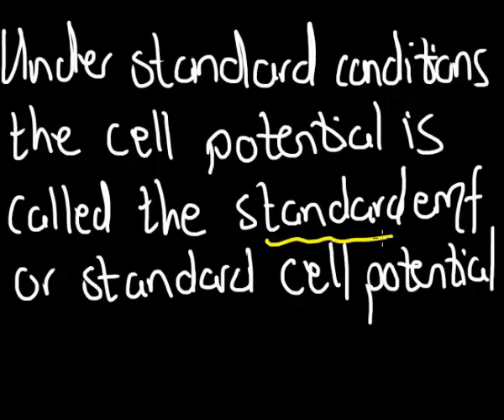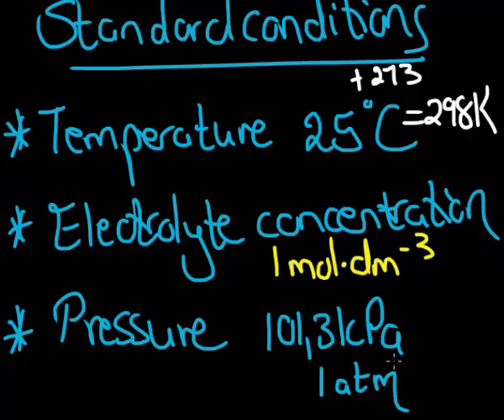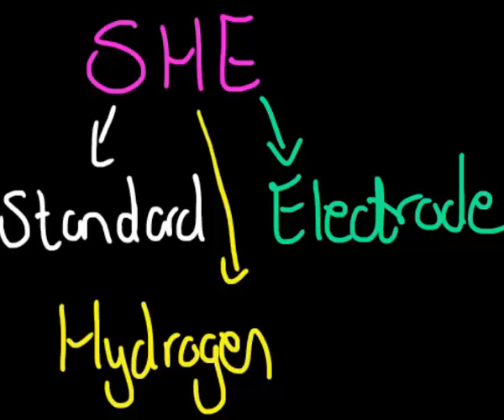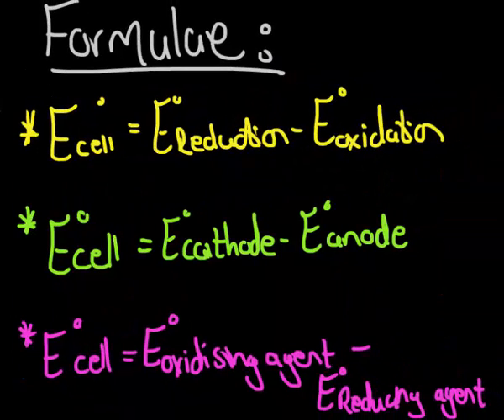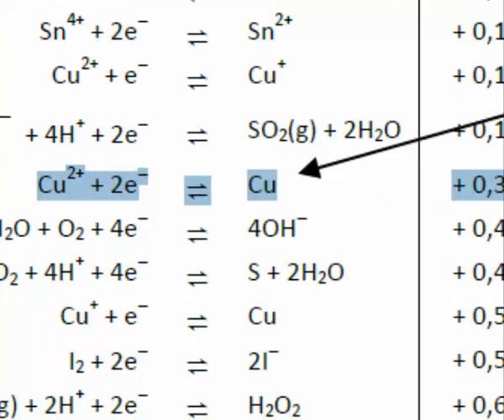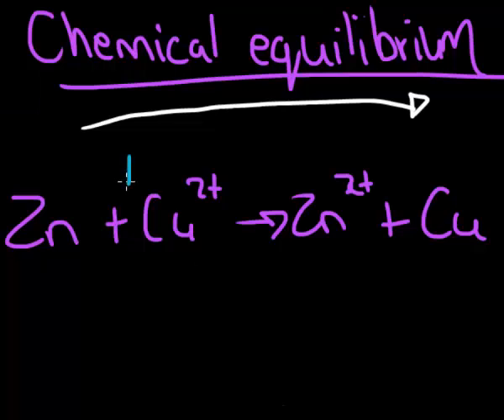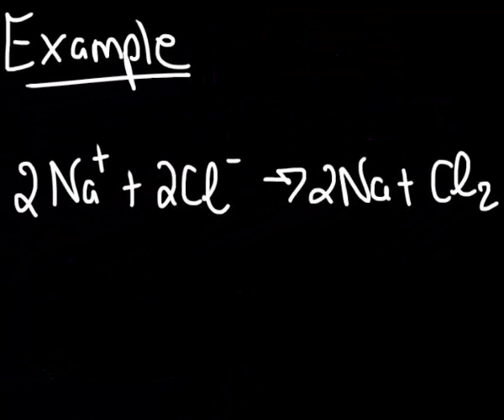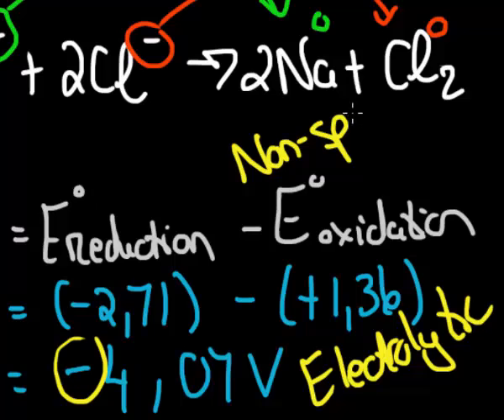PHYSICAL SCIENCE: ELECTROCHEMICAL REACTION : POTENTIAL CELL